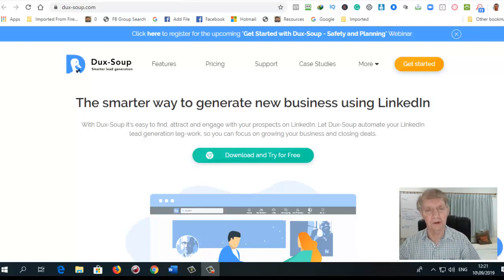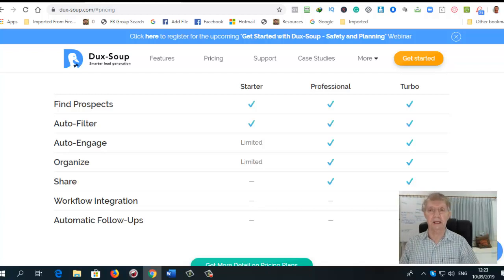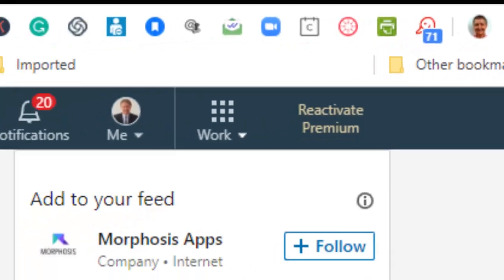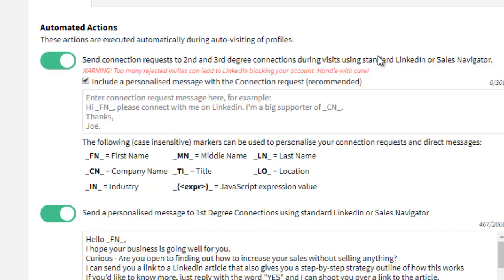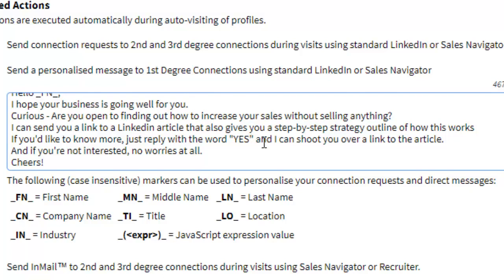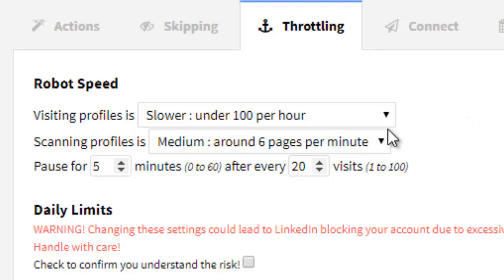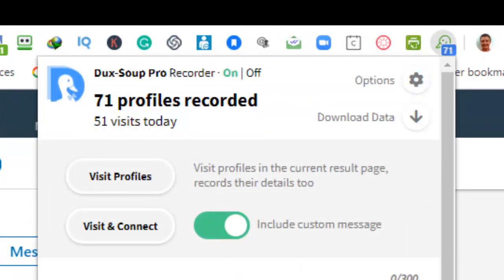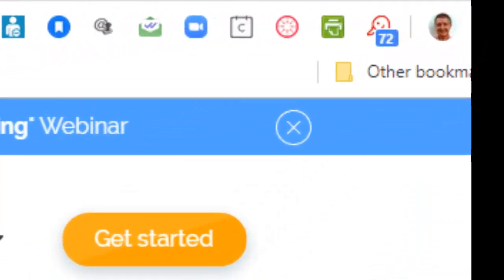How to Use Dux Soup